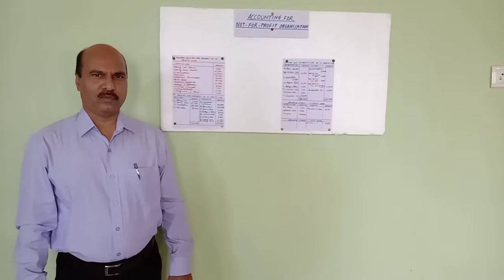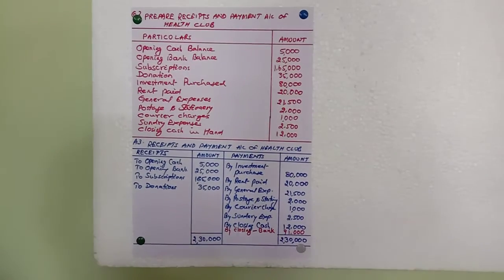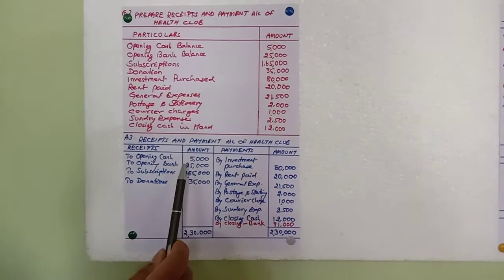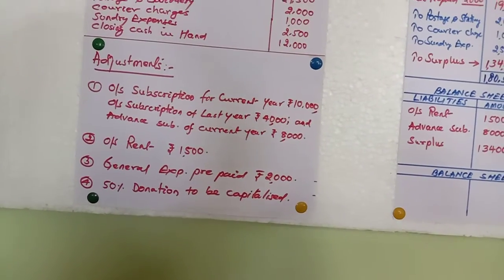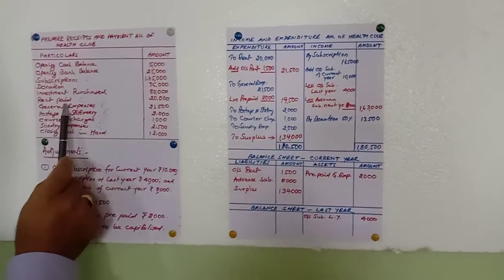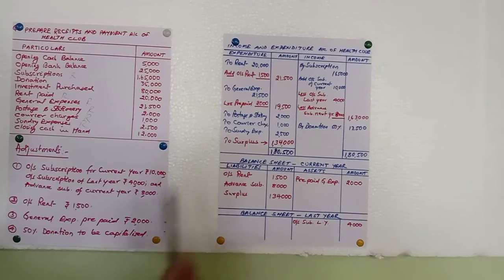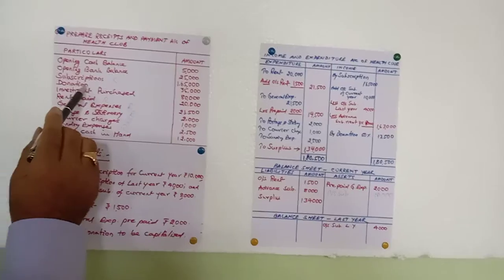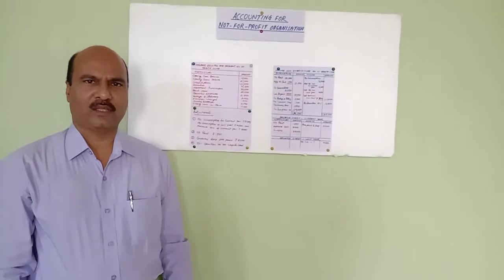Not For Profit Organisation Part 4 Problems Class 12th Accountancy